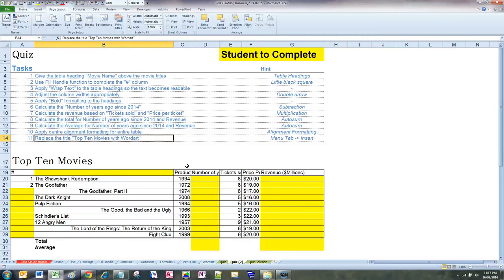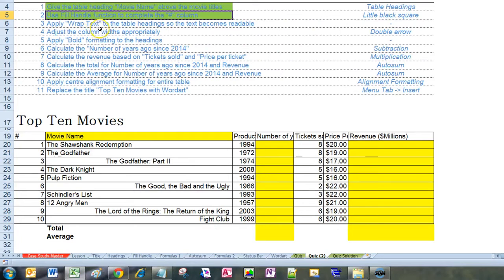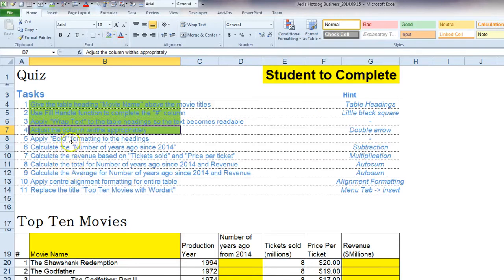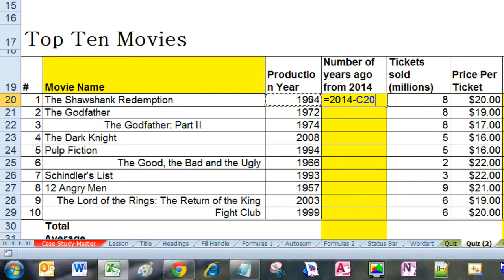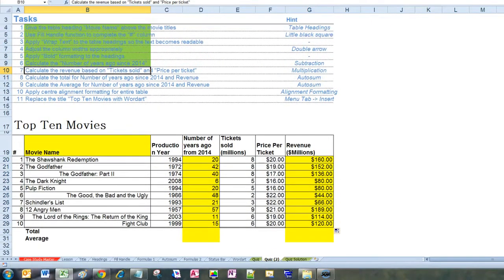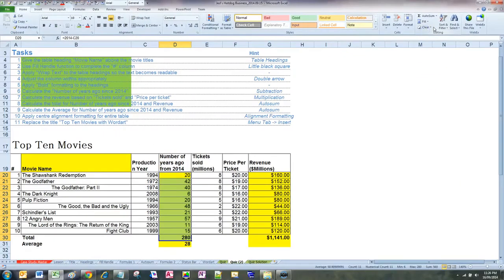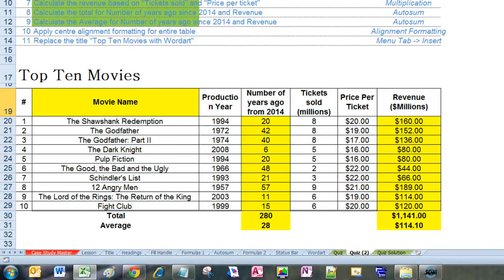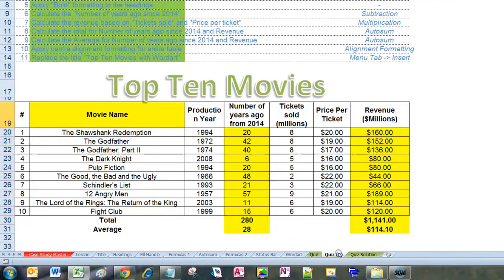23 Quiz Solution In MS excel | MS Excel Full course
We will teach you our experiances of IT Solutions of different fields like Web Developmant,Wordpress Website Tuturials,Graphic Designing,Programming And Social Marketing.23    Quiz Solution  In  MS  excel   |   MS  Excel  Full  course,ms excel full course,
ms excel full course in,
ms excel complete course,
computer ms excel full course,
ms excel 2016 full course in  English,
ms excel 2007 full course in English,
learn ms excel full course in English,
ms office excel full course,
full course of ms excel,